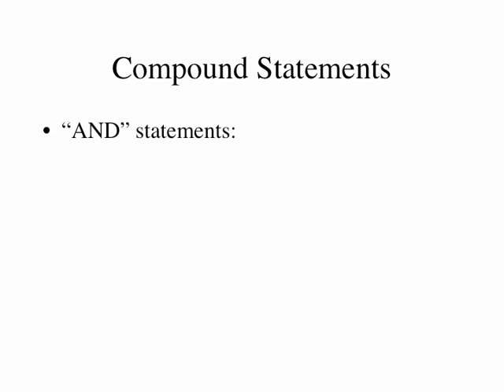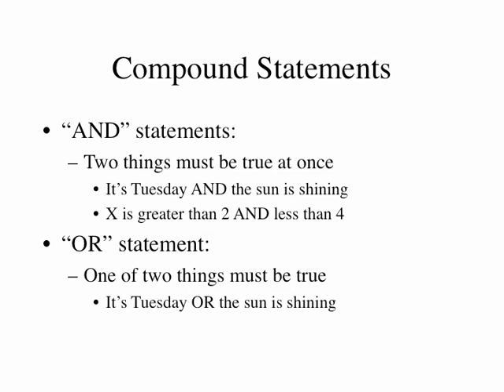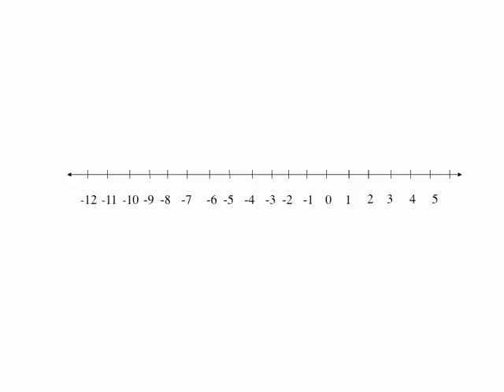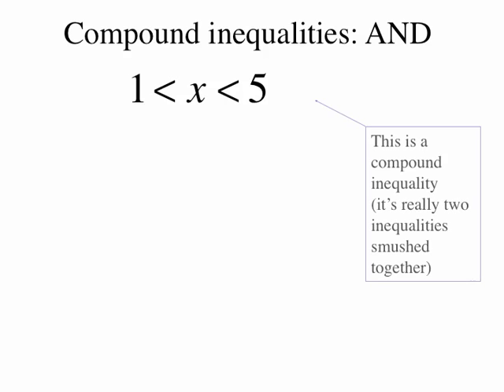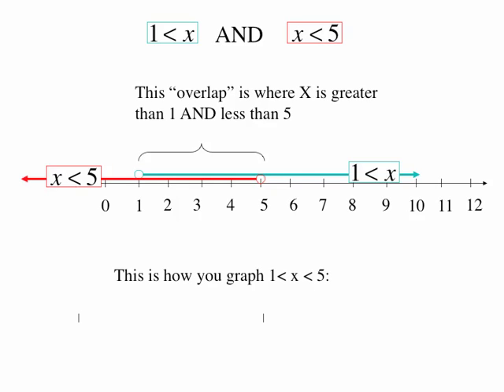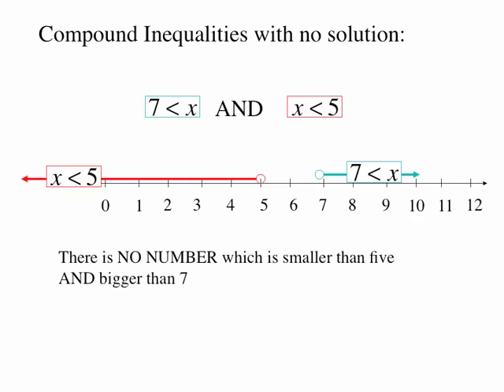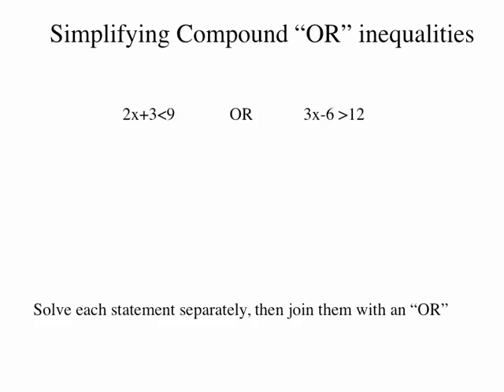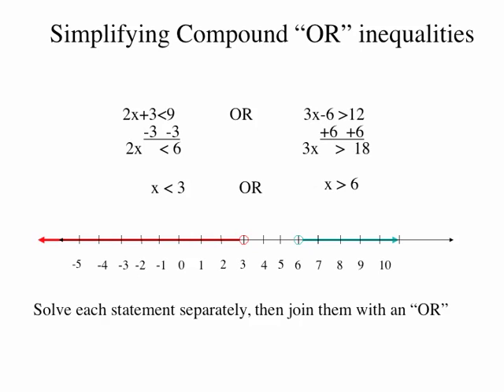6 4 narrated you tube